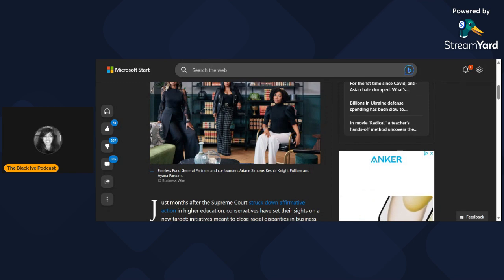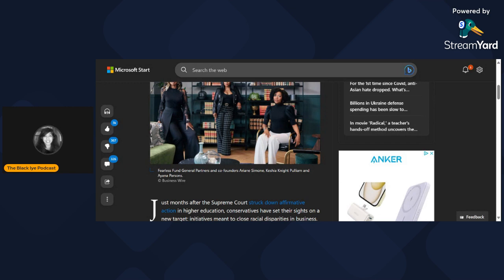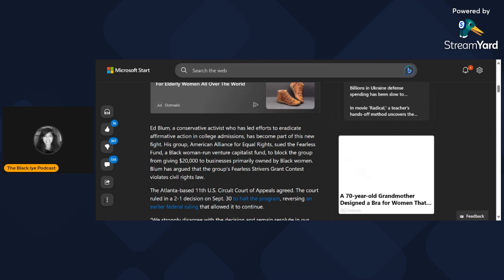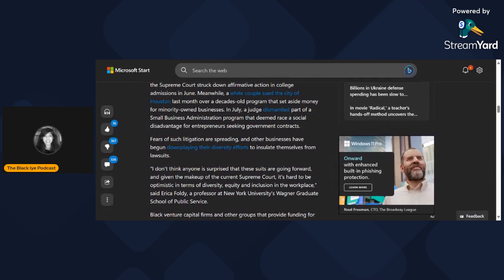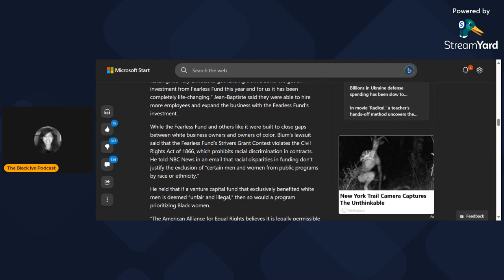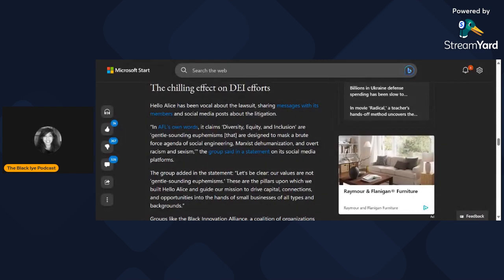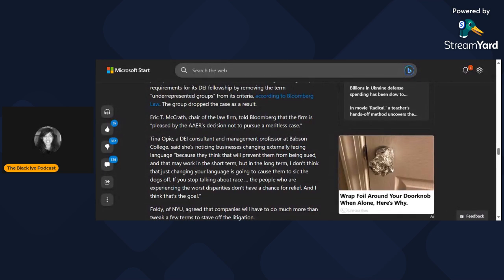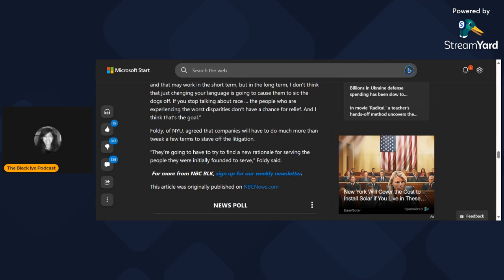Why Are Black Women Being Silenced? Women of the Fearless Fund Organization in Battle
Black Women are being silenced through social media and throughout society. What's going on?